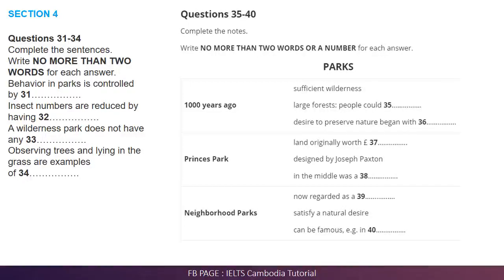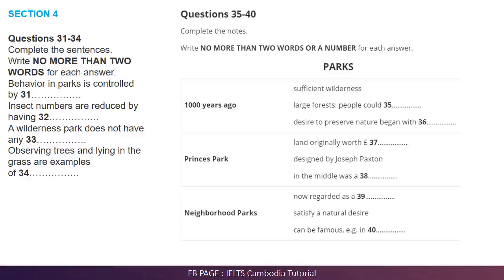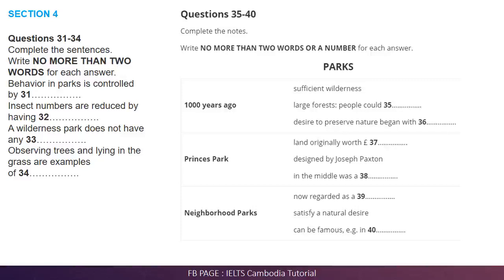Listening Recent Actual Test 1 Section 4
Questions 31-34
Complete the sentences.

Write NO MORE THAN TWO WORDS for each answer.
Questions 35-40
Complete the notes.

Write NO MORE THAN TWO WORDS OR A NUMBER for each answer.
Answers:
31 Regulations

32 Short grass

33 Development

34 Passive recreation

35 Get lost

36 Industrial Revolution

37 50,000

38 (central) lake

39 Refuge

40 Melbourne